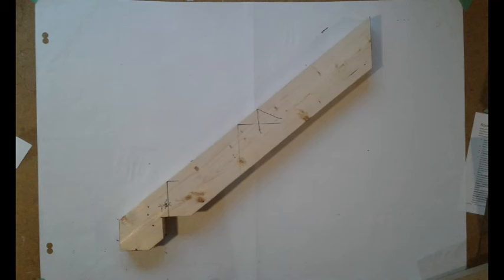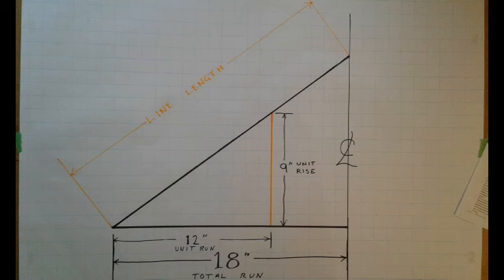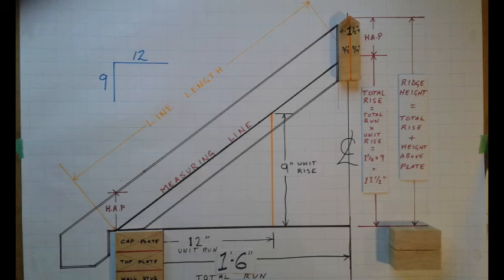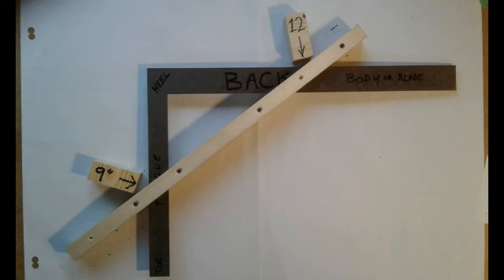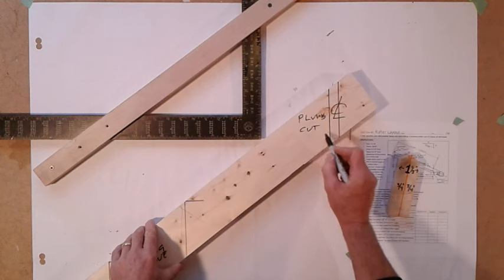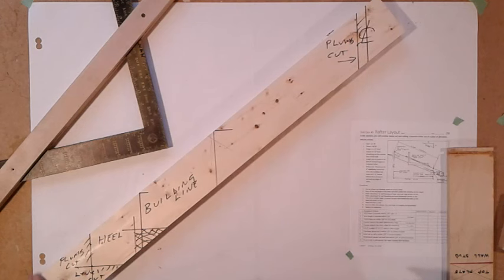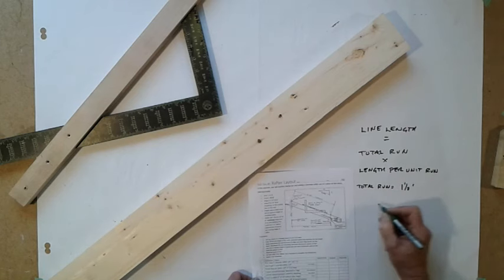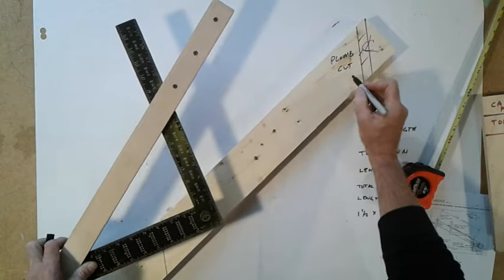How to lay out a common rafter with a carpenter's framing square - Imperial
How to lay out common rafters for a simple gable roof using a carpenter's framing square in imperial measurements (feet and inches).  Explanation of the roof triangle and basic roof framing terms used in Canada.  Shows the step-off method, and the 'calculate the line length' method. Originally made for a carpentry pre-apprenticeship college course. Goes with a worksheet for a practice rafter.